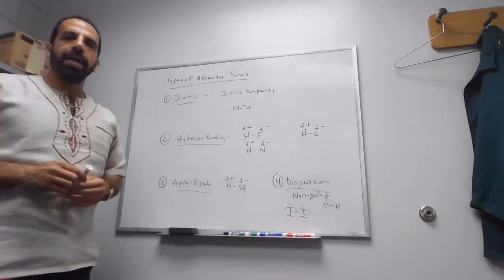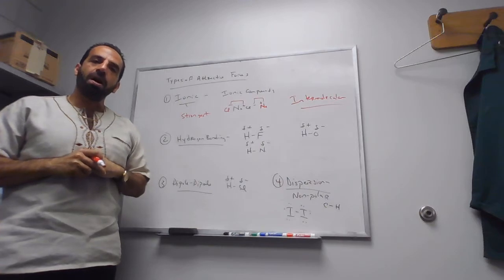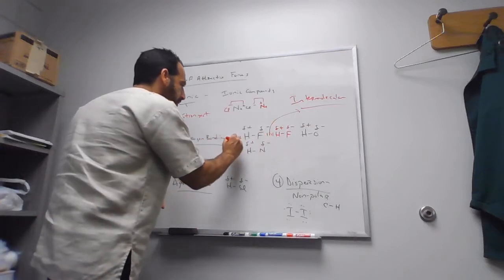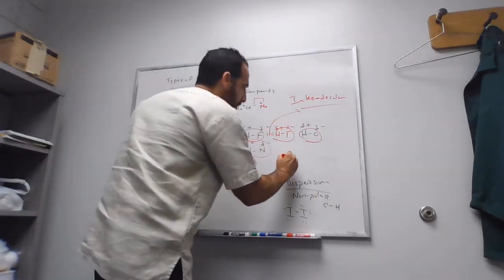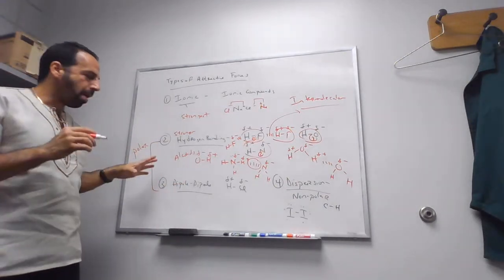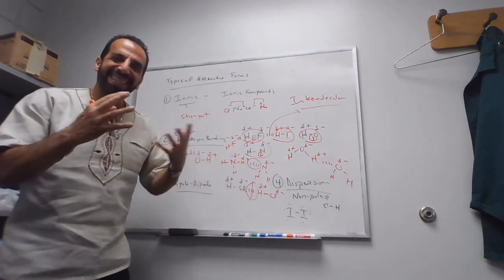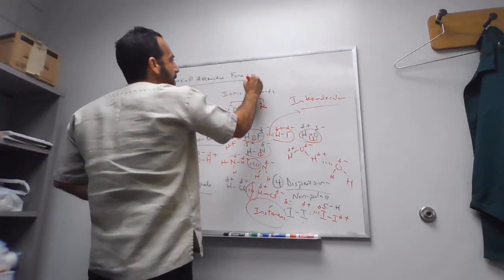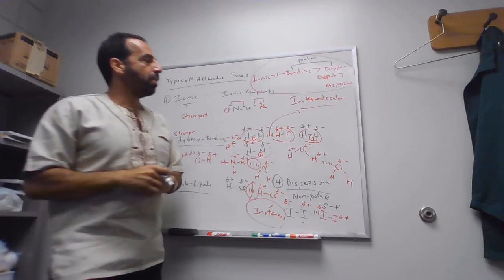Intermolecular Forces Part 1 Chem 1030